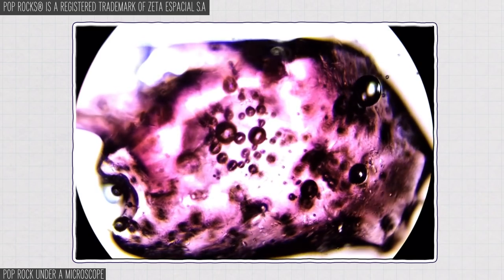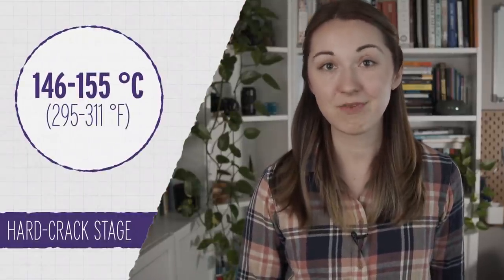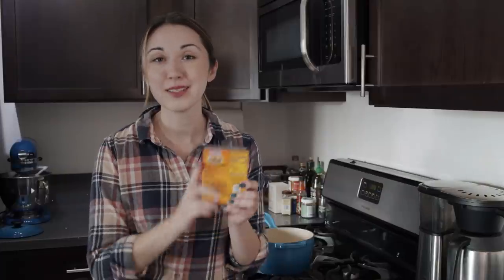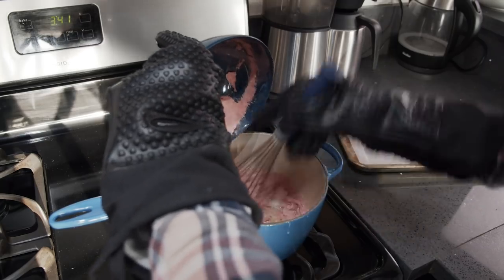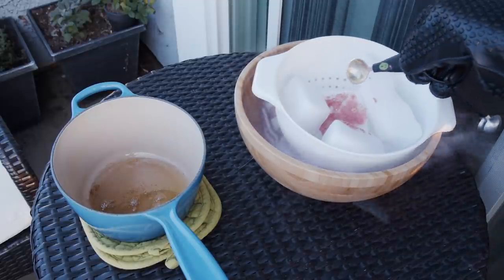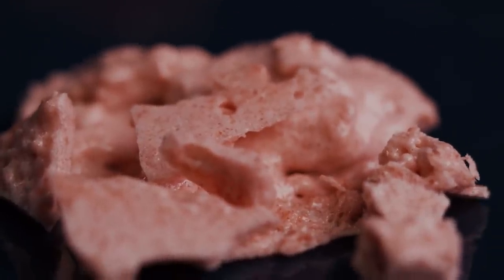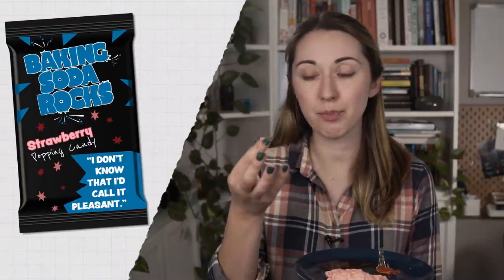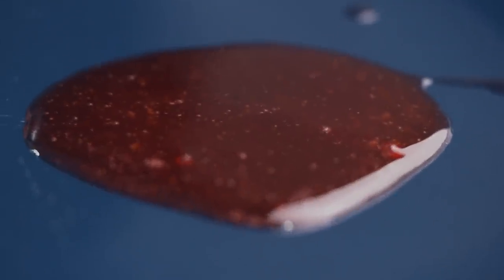We Made Pop Rocks at Home with Science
Pop Rocks are just sugar and high-pressure CO2, but making them at home is way harder than it looks. In this video, we use three different methods to try and capture carbon dioxide in sugar: a middle-school chemical reaction, a state transition, and biological production!

Credits:
Executive Producers:
George Zaidan
Hilary Hudson

Producers:
Elaine Seward
Andrew Sobey
Darren Weaver

Scientific consultants:
Richard Hartel, PhD

Why do we like carbonated foods?

What temperature kills yeast?